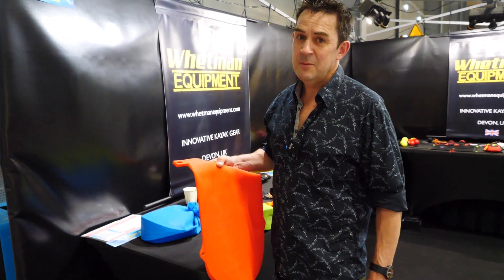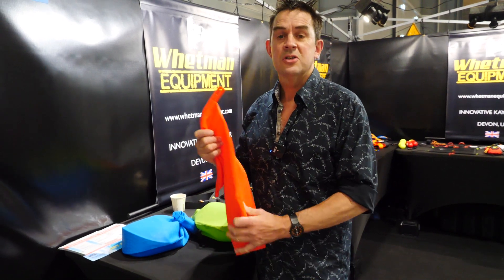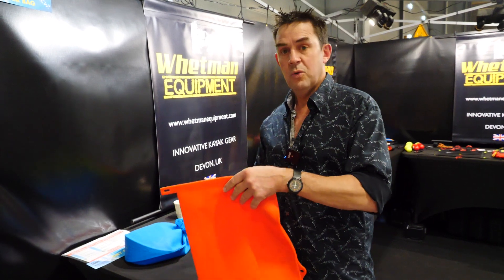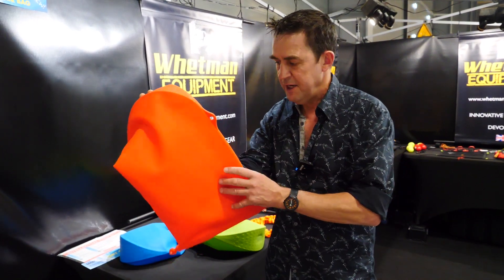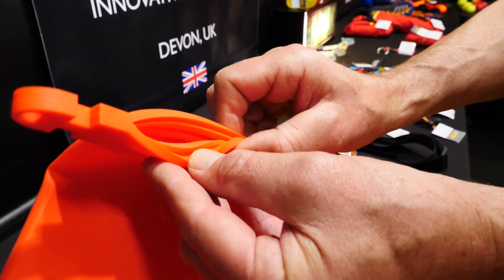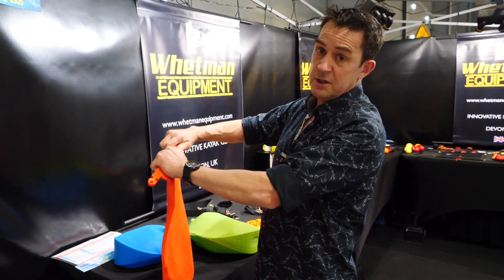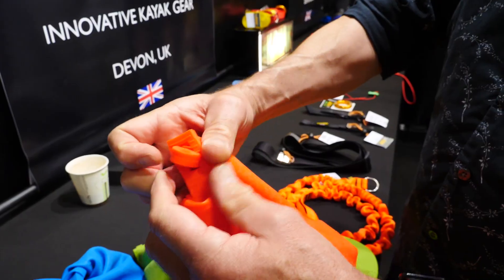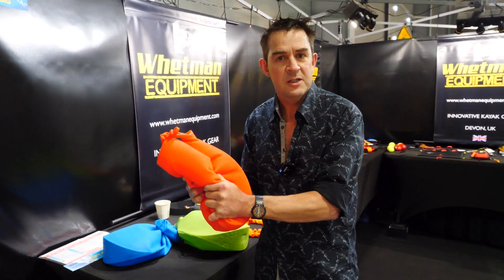Whetman | Drybags | Accessories | P2S2023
Whetman presents their brand new drybags and super eco-friendly!